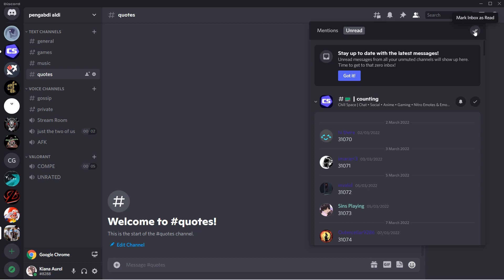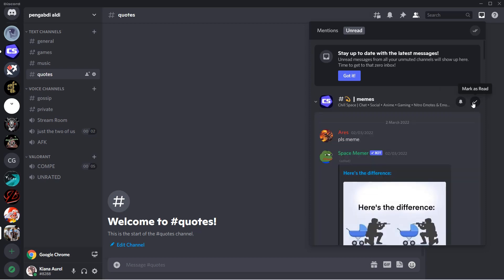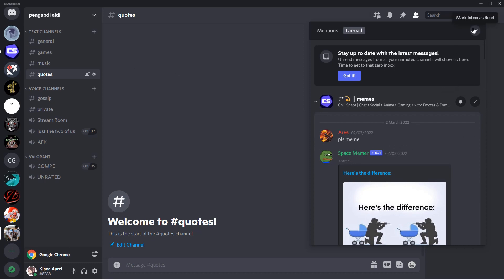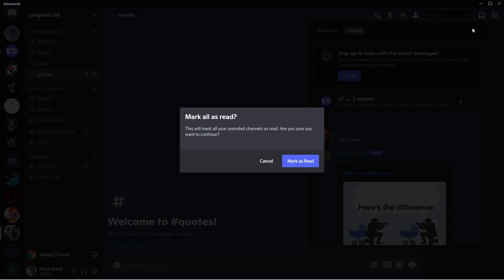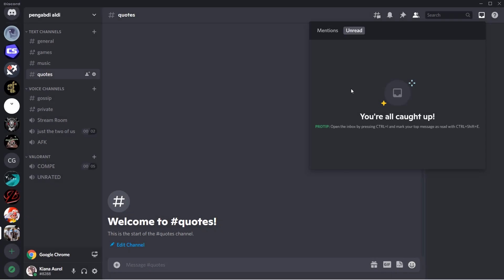How To Read All Messages On Discord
This tutorial will show you how you can read all Discord messages at once.